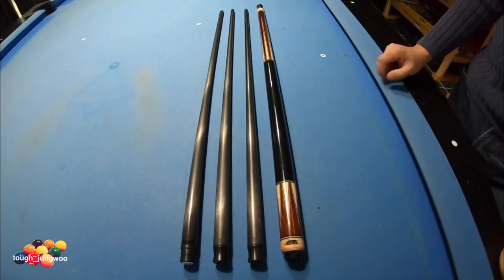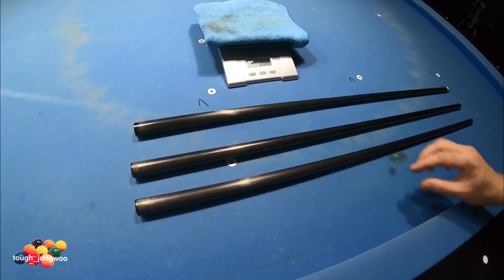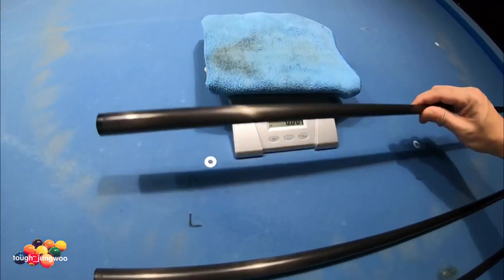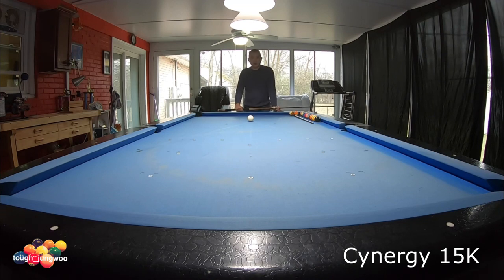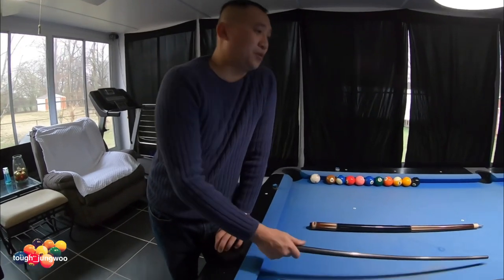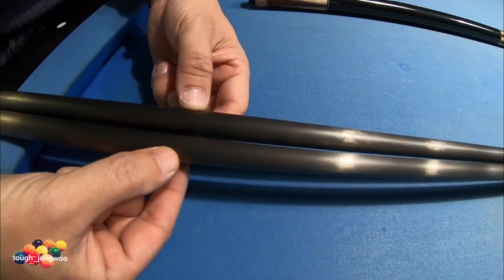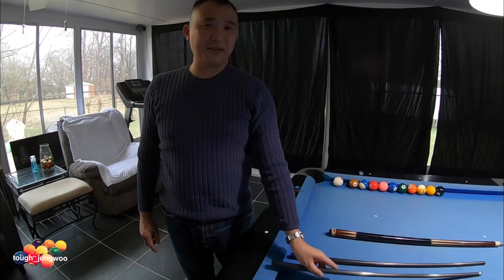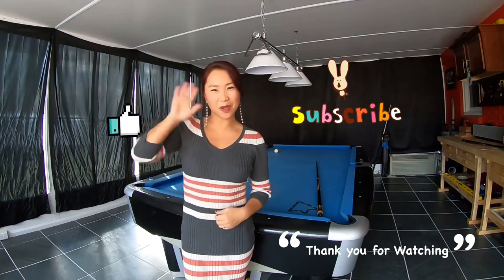Revo 12.4mm VS Cuetec Cynergy 15K updated review, Pool Lesson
Deflection test with Revo 12.4mm VS Cuetec Cynergy 15K.
Both shafts have a Hard Maximus tip.